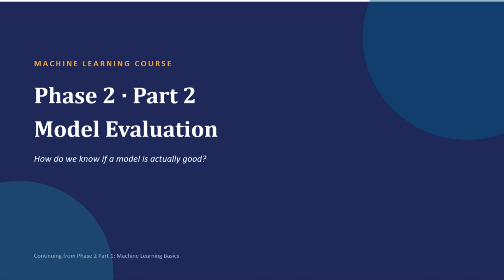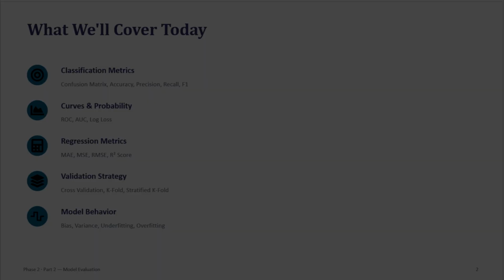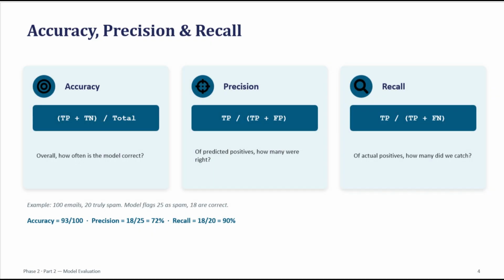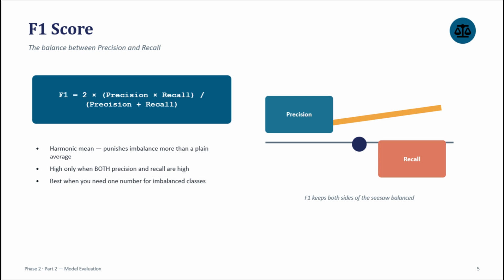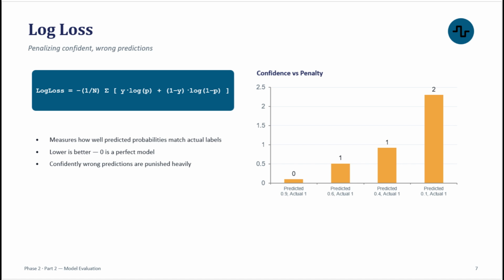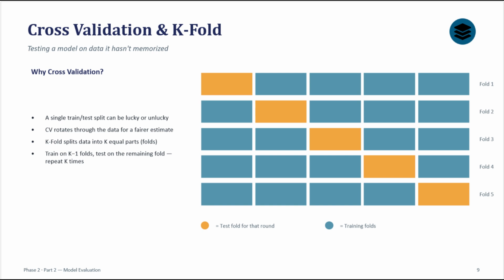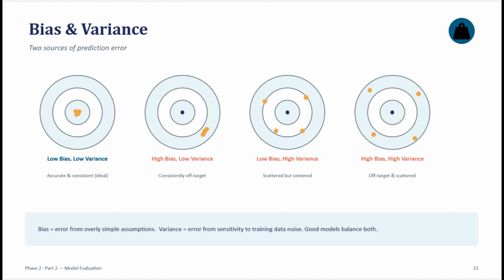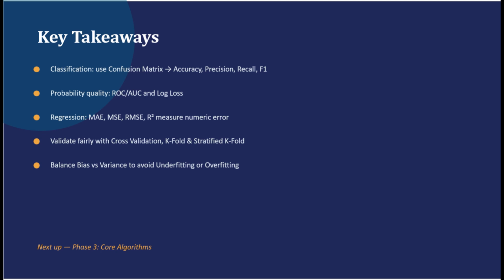Model Evaluation Explained | Accuracy, Precision, Recall, F1, ROC, AUC | ML Course Phase 2 Part 2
Welcome to Phase 2 Part 2 of the Complete Machine Learning Course!

In this lesson, you'll learn how to evaluate Machine Learning models using the most important performance metrics used by data scientists and AI engineers.

Whether you're preparing for interviews, learning AI, or building your own ML projects, understanding Model Evaluation is essential.

📌 In this video you'll learn:

✅ Confusion Matrix
✅ Accuracy
✅ Precision
✅ Recall
✅ F1 Score
✅ ROC Curve
✅ AUC Score
✅ Log Loss
✅ MAE (Mean Absolute Error)
✅ MSE (Mean Squared Error)
✅ RMSE
✅ R² Score
✅ Cross Validation
✅ K-Fold Cross Validation
✅ Stratified K-Fold
✅ Bias & Variance

This video is designed for:

AI & Data Science students
Python developers
Interview preparation
University students

00:00 Introduction
01:05 What We'll Cover Today
02:00 Confusion Matrix
03:24 Accuracy, Precision & Recall
04:59 F1 Score Explained
05:58 ROC Curve & AUC
06:56 Log Loss Explained
07:39 Regression Metrics (MAE, MSE, RMSE & R² Score)
08:55 Cross Validation & K-Fold
09:46 Stratified K-Fold
10:32 Bias vs Variance
11:24 Underfitting vs Overfitting
12:25 Key Takeaways
35:30 What's Next? (Phase 3 Preview)
36:00 Outro